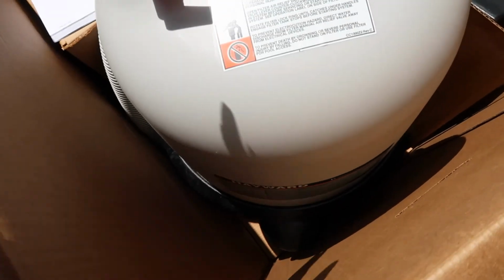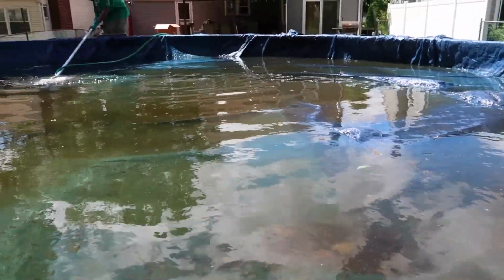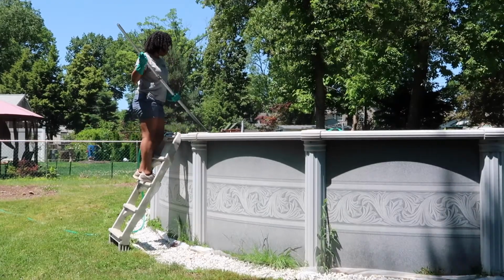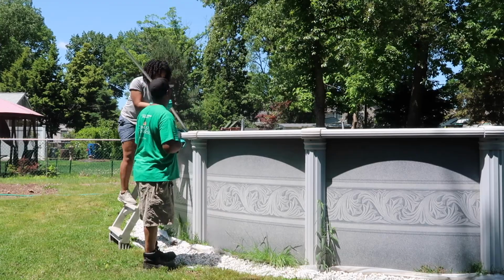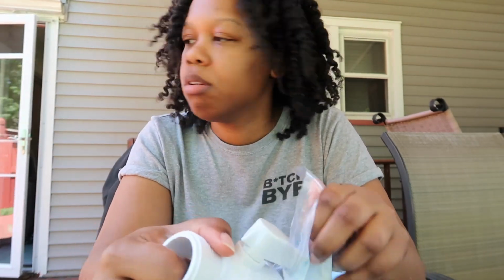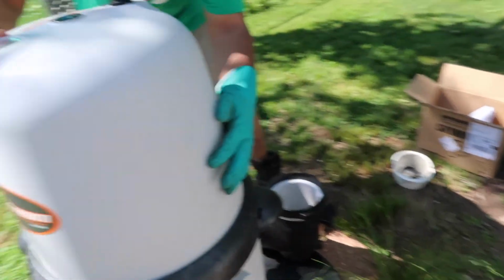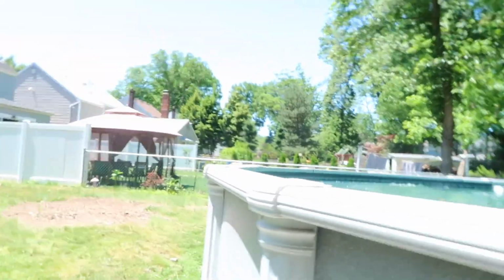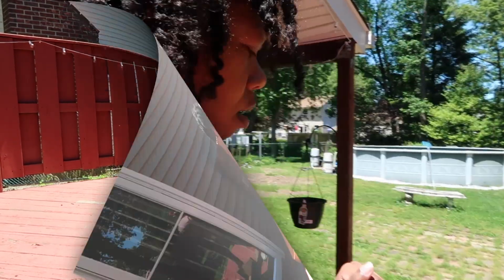How to CLEAN OUT THE POOL | Backyard Series EP. 2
Hey y'all! Watch as I clean out my above ground pool for the summer! and install Hayward Xstream pool filtration and pump system. It was time to replace it. Watch the process of opening a pool, it's not that easy.  Enjoy! This is Episode 2 of my backyard series.